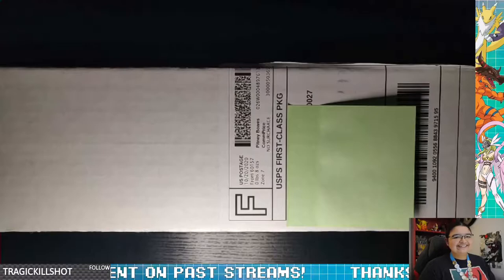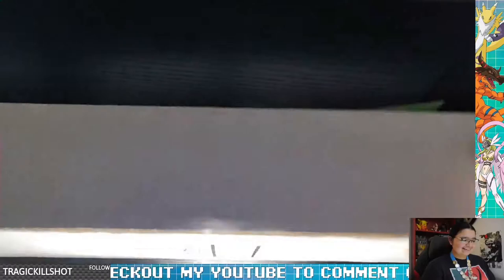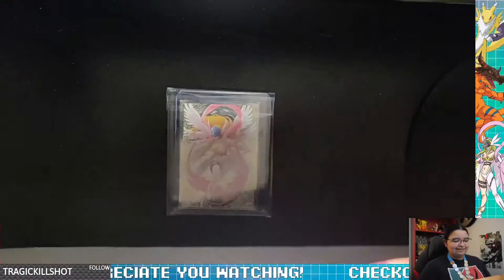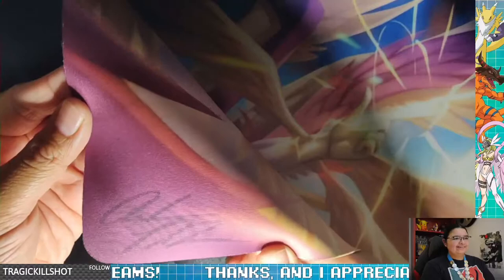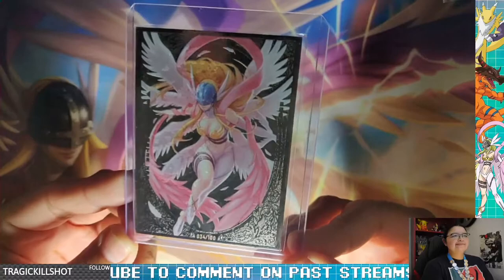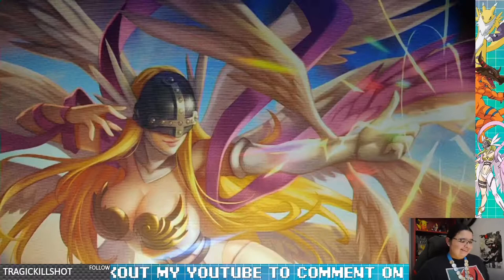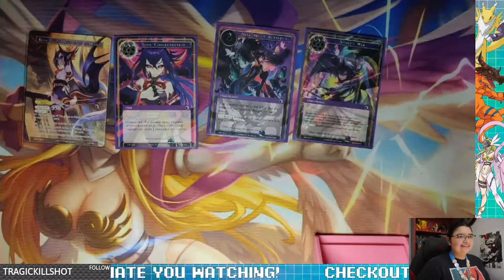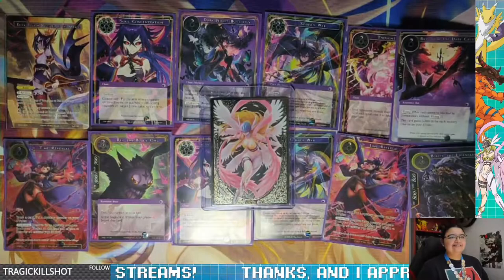Unboxing my Amanda Lapalme Angewomon playmat!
I brought this playmat from my friend and it looks nice! Gonna use it to play with the new cards coming out soon! So excited!

My first unboxing video and yes I wasn't able to get it in the whole shot, and the lighting is a bit harsh, but I think this was a good start for when I get my 3 boxes! Yee!